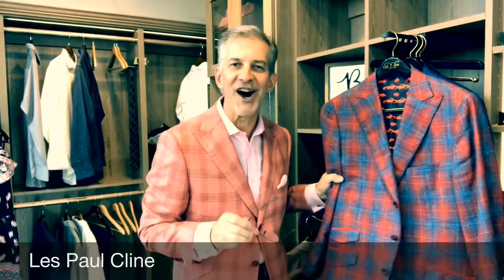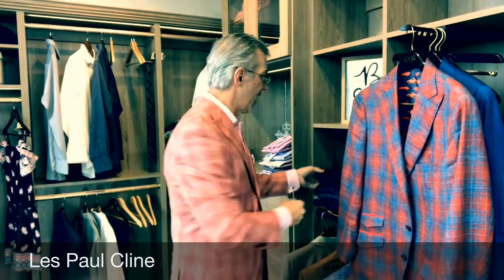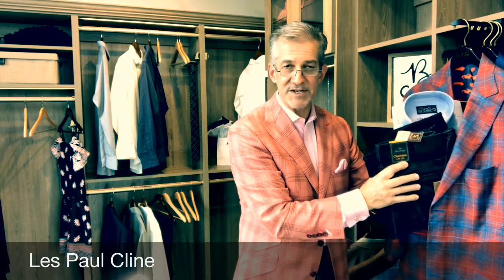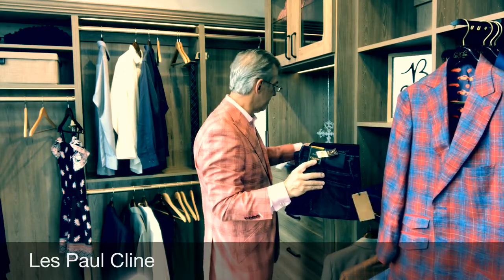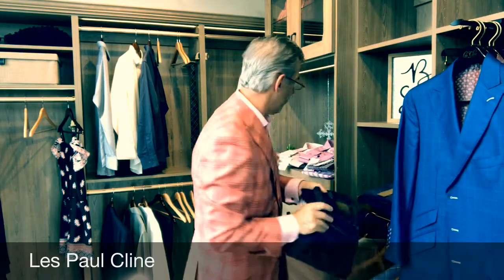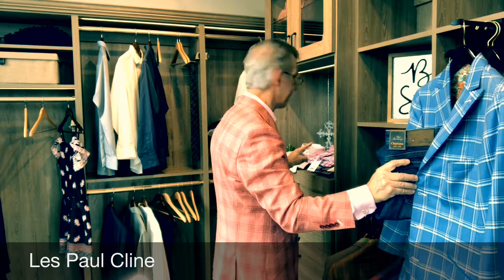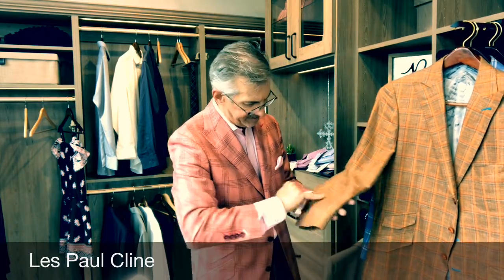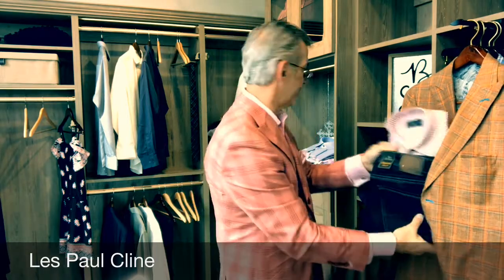How to wear Sport Coats with Jeans - Live From The Closet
The hardest part of wearing jeans in a business setting is matching up Sport Coat colors and shirts.  Hope this video helps you find your way to look sharp wearing Sport Coats with patterns & colors and your dressy jeans.